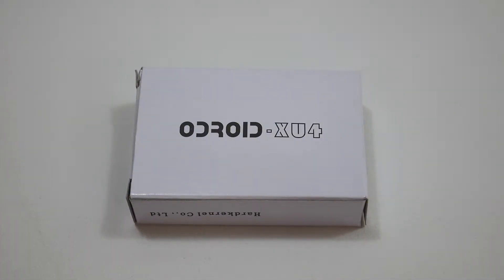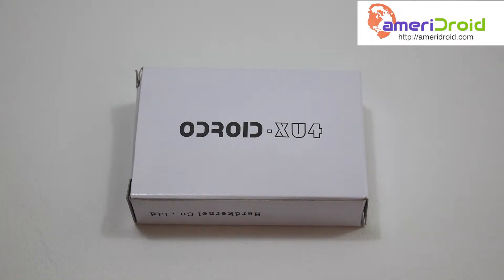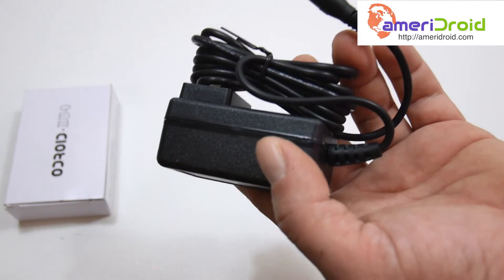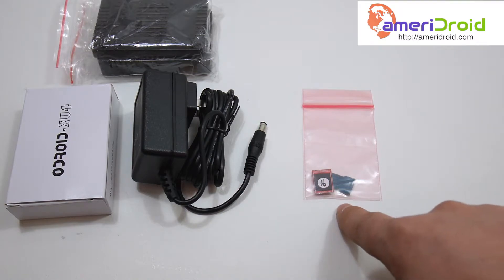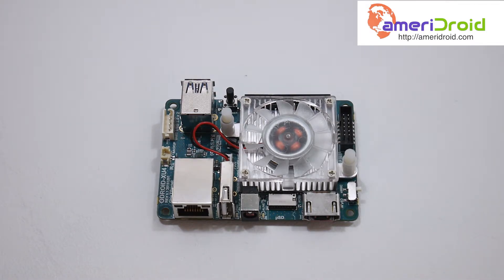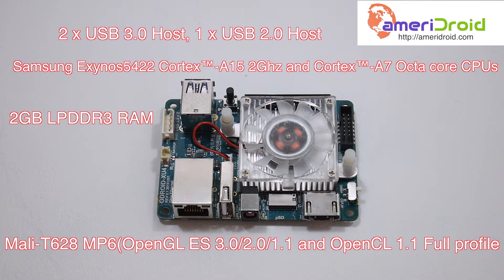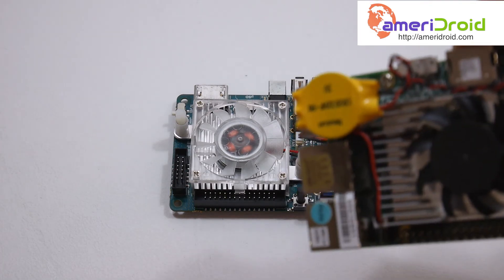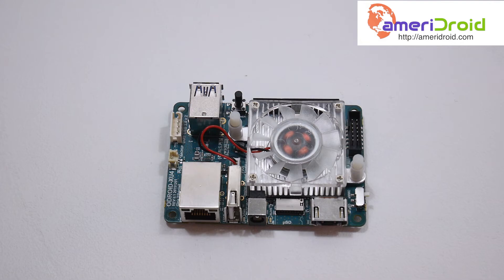ODROID-XU4 Unboxing and Review by Independent Customer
Unboxing, review of ameriDroid.com, board specs, review, comparisons and more from a new customer.